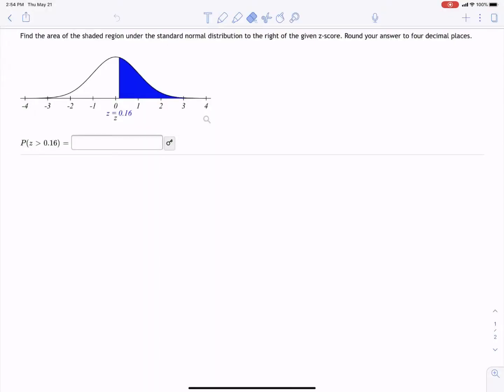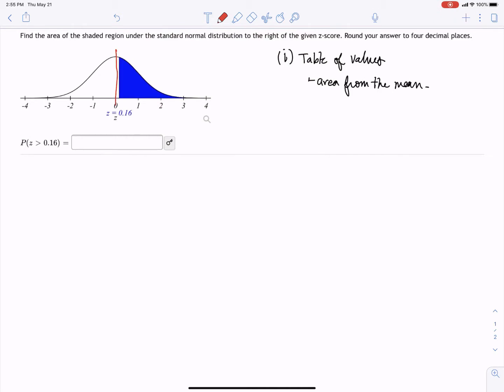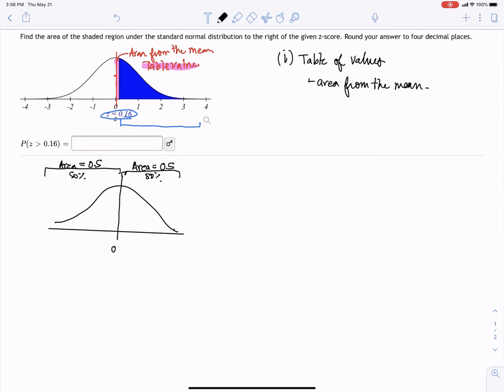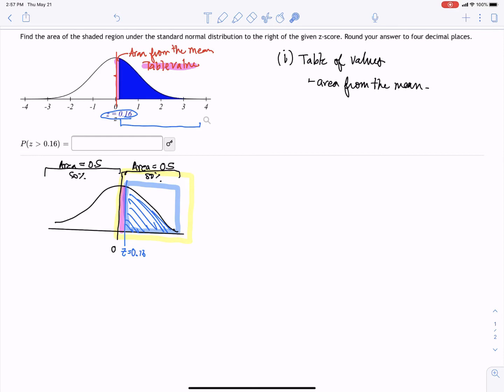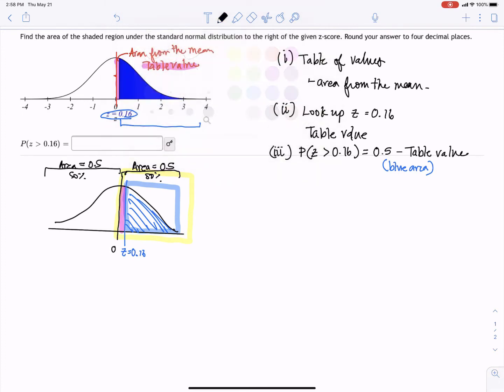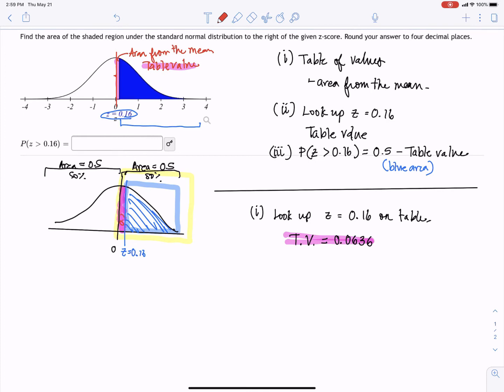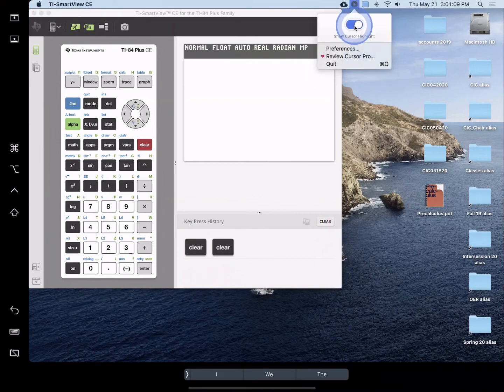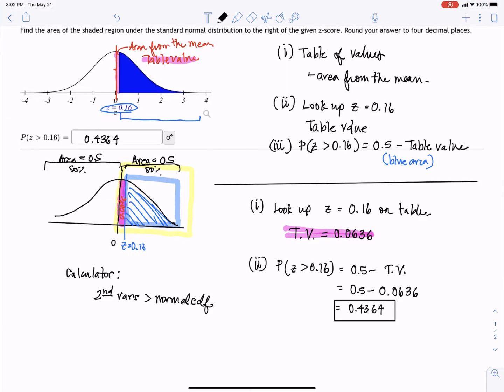Normal Distribution- Find the area given a z-score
This video demonstrating finding area/probability to the right of the mean, right of the z-score.